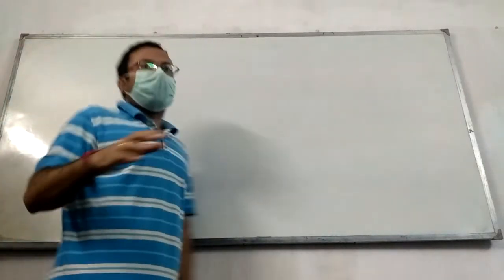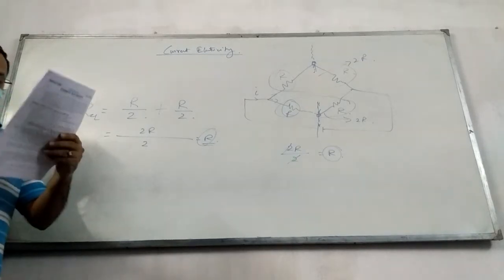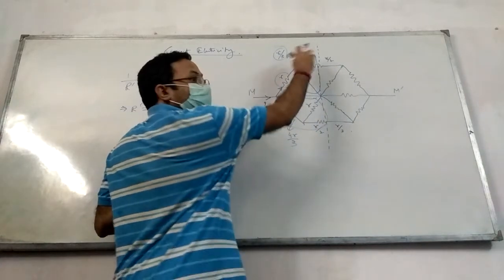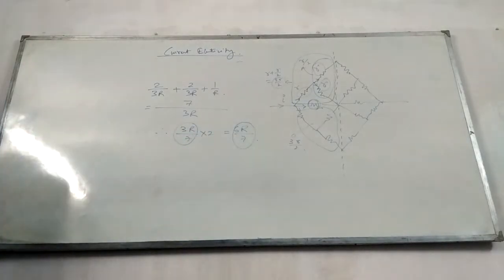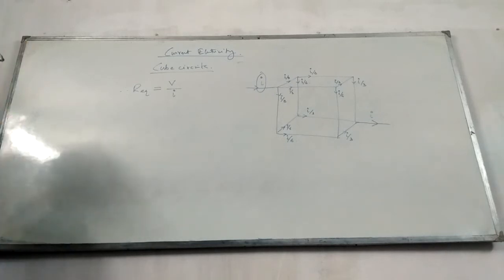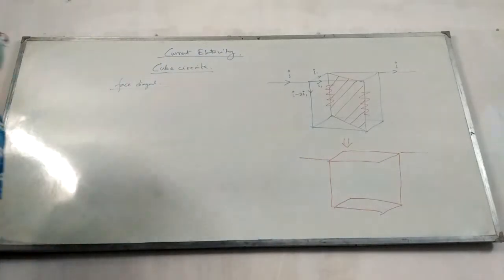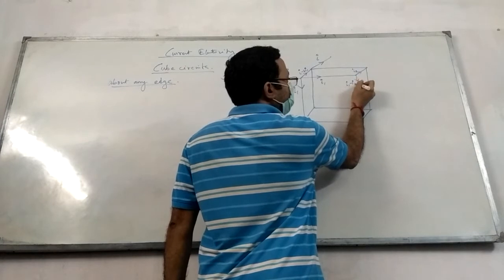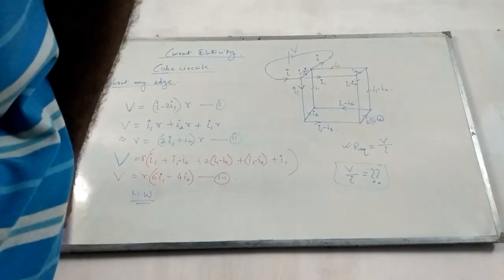Symmetrical electrical circuits and cube circuits